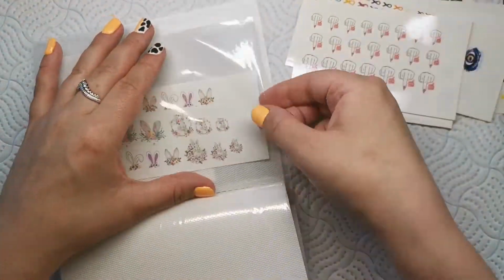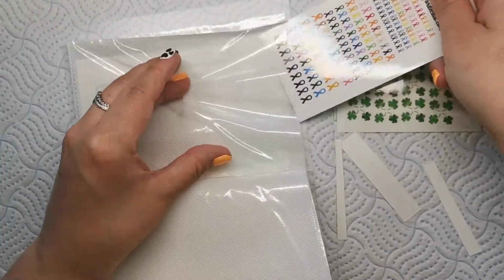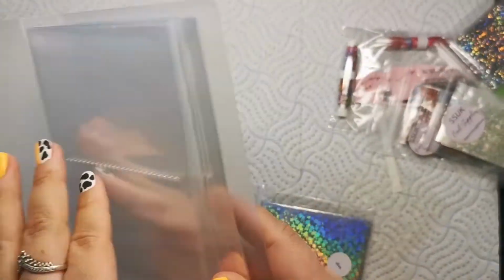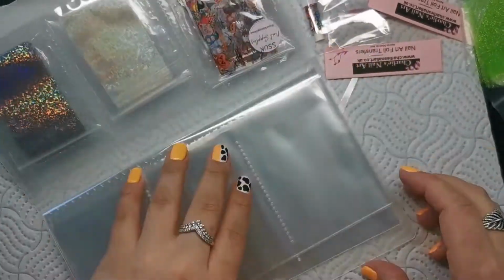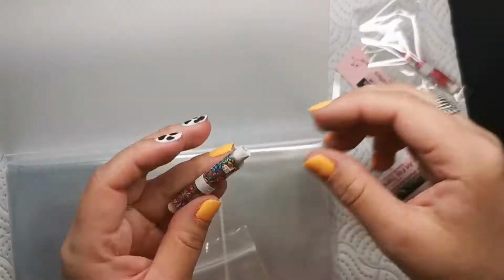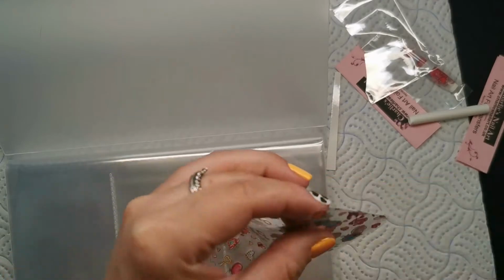Sorting decals, stickers & foils!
Hi nail friends, thank you for taking your time to watch my channel! I appreciate it so much!

1pc Nail Art Sticker Storage Book